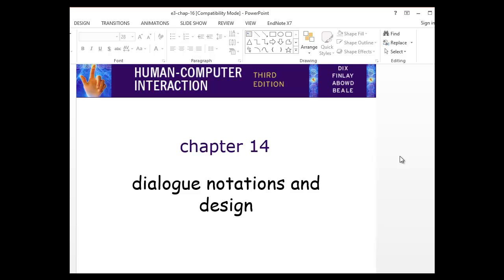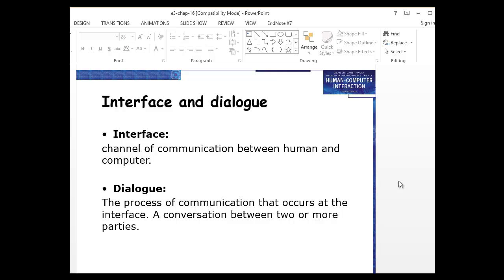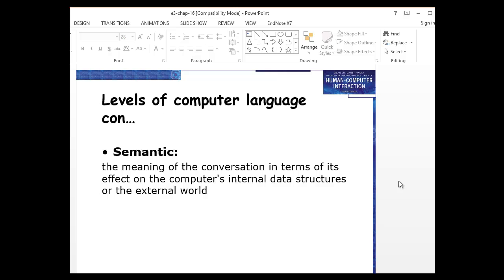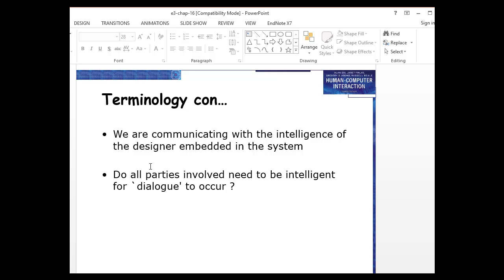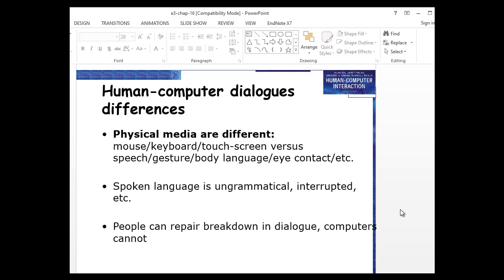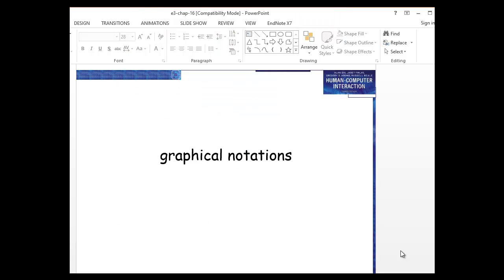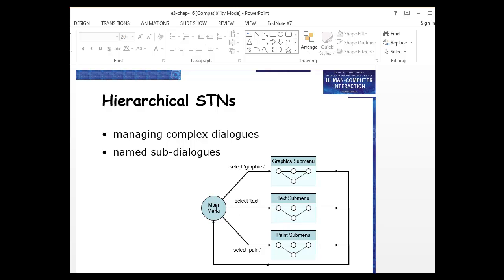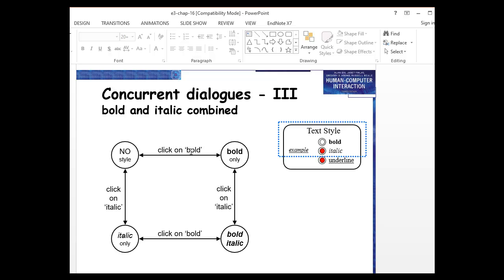HCI Dialogue Notations and Design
A dialog is the construction of interaction between two or more beings or systems. In HCI, a dialog is studied at three levels −
Lexical − Shape of icons, actual keys pressed, etc., are dealt at this level.
Syntactic − The order of inputs and outputs in an interaction are described at this level.
Semantic − At this level, the effect of dialog on the internal application/data is taken care of.
Dialog Representation
To represent dialogs, we need formal techniques that serves two purposes −
It helps in understanding the proposed design in a better way.
It helps in analyzing dialogs to identify usability issues. E.g., Questions such as “does the design actually support undo?” can be answered.